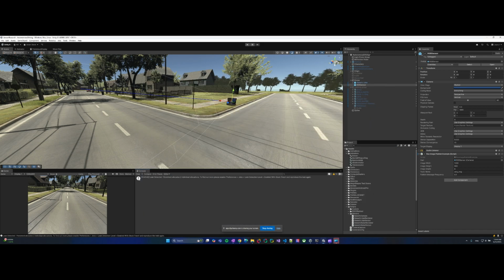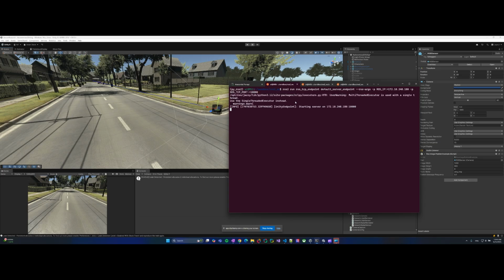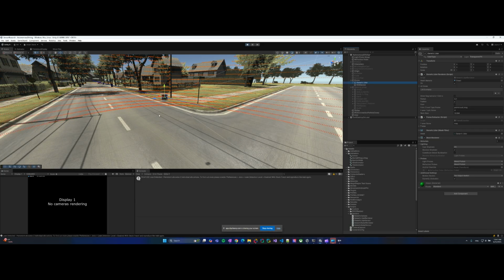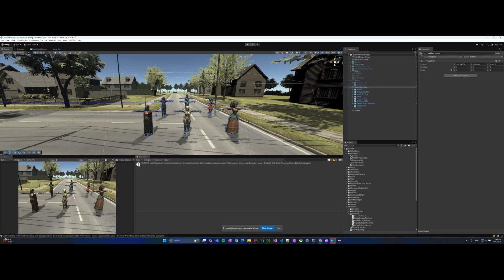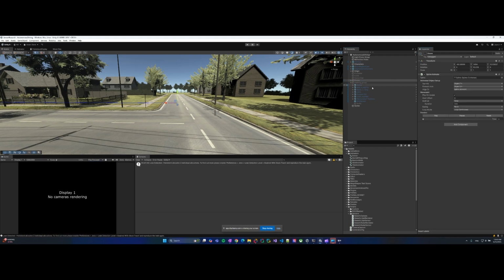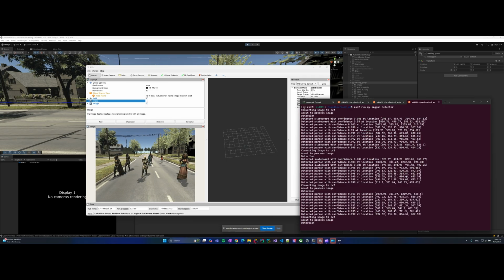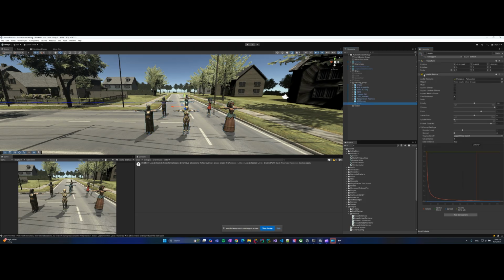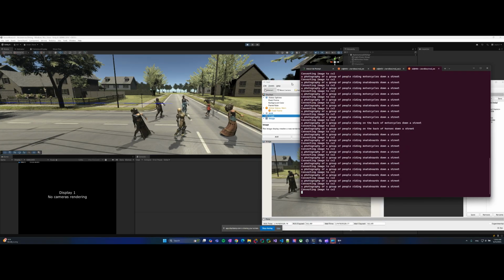Unity ROS2 Perception (AI) Demo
For lidar ROS2 publishing: 1. replace GenericLidarRenderer.cs in the original GenericLidarSensor with uploaded GenericLidarRender.cs.  2. Add FrameExtractor.cs to game object GenericLidarSensor

For Camera ROS2 publishing: Add RosImagePublisherExample.cs to Camera game object

To add AI nodes to ROS2, use detectron.py and gen_ai.py for object detection and generative AI evaluation, respectively.

Let me know if you have any questions/comments.  Also I'll take request for creating video tutorials if you want to see how I installed software and created game objects for this demo